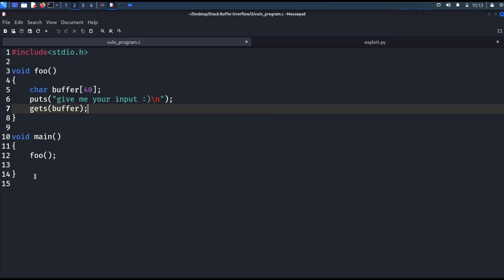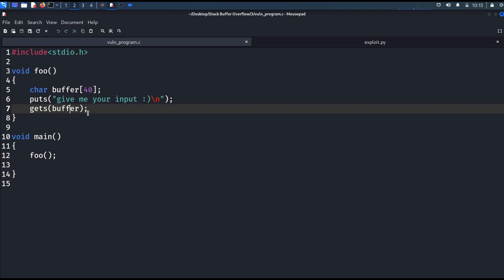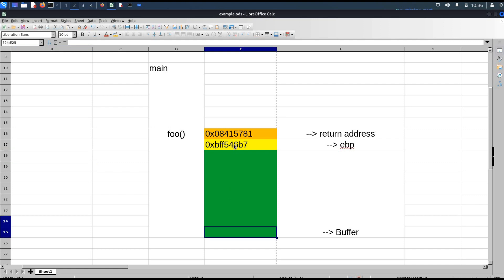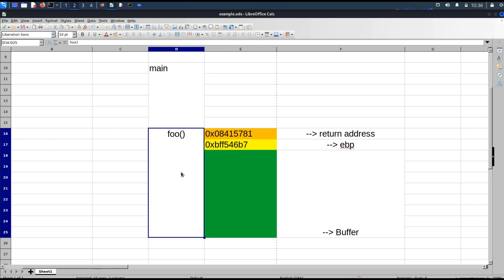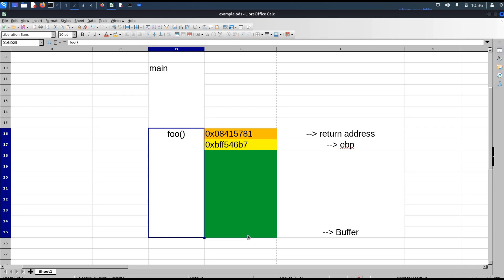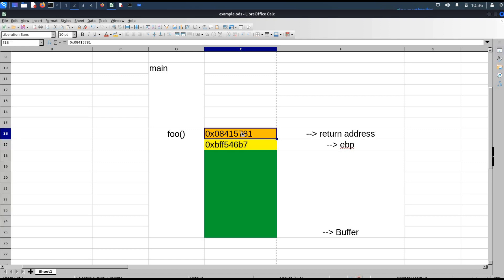How to Execute Shellcode Utilizing Stack Buffer Overflow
In this video I talked about how to put shellcode into stack and how to execute that shellcode. I discussed what is NOP slides why do we use that in our payload. This is complete Handson video after watching this you will understand how to get the shell injecting shellcode into stack. How to apply break point in GDB. I also discussed how to find out address of our injected shellcode. How to protect this shellcode attack. What is non executable Stack, how it protects shellcode execution, and how to find what are the protection enabled for particular binary file

HackRich
Hack Rich